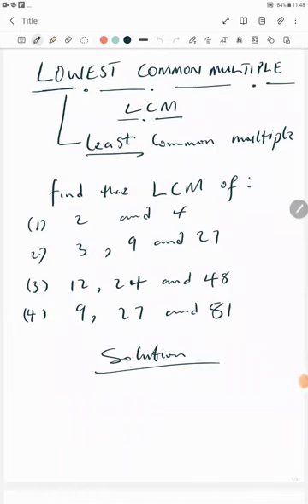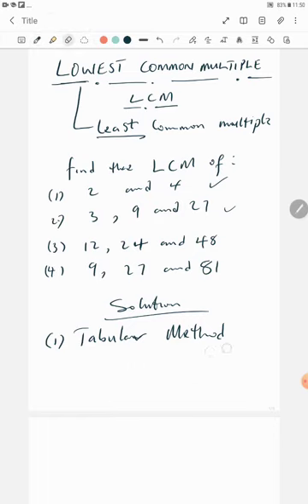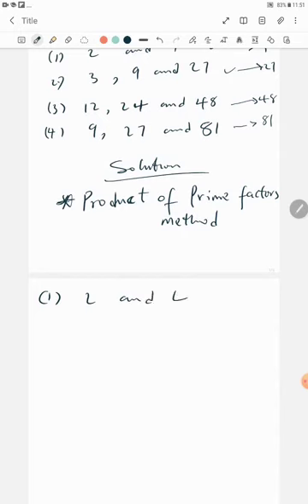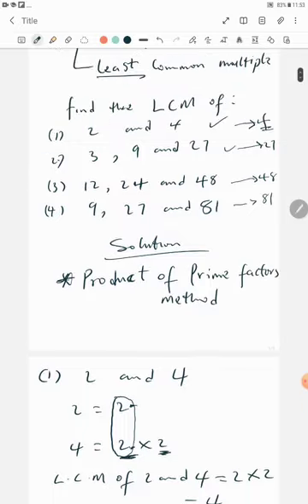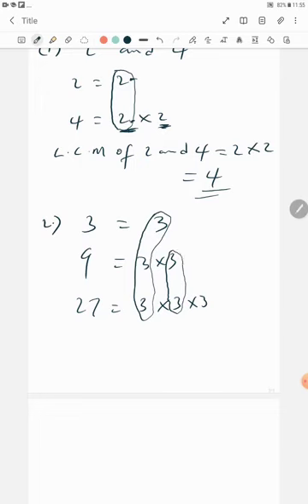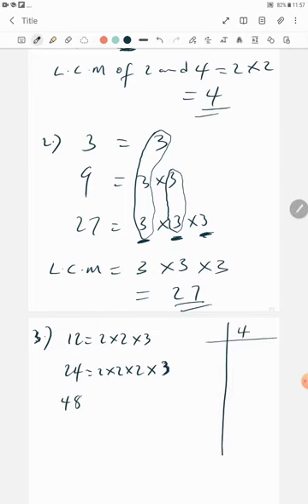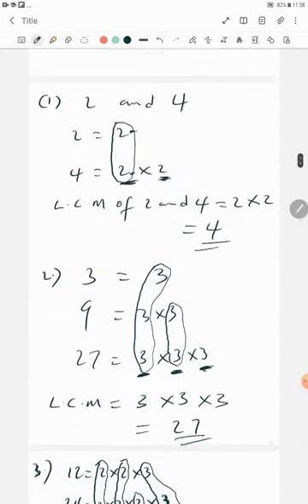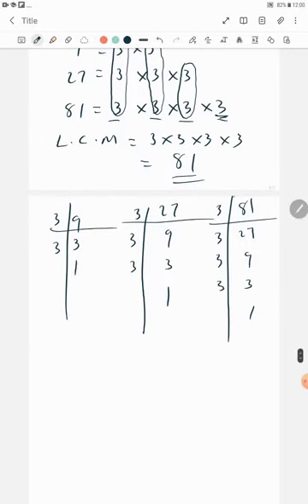PRIME NUMBER: Lowest Common Multiple (How to find LCM of Numbers) - Class 7